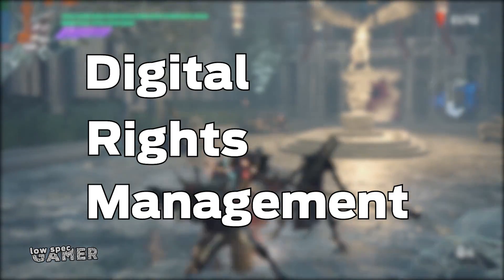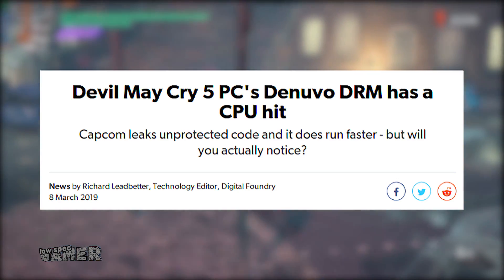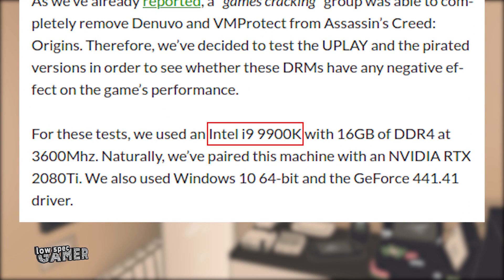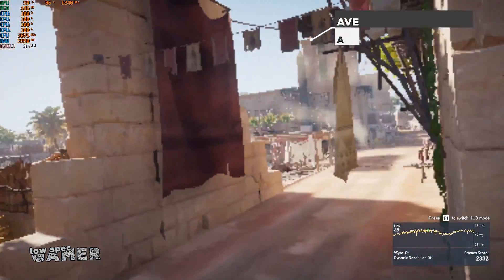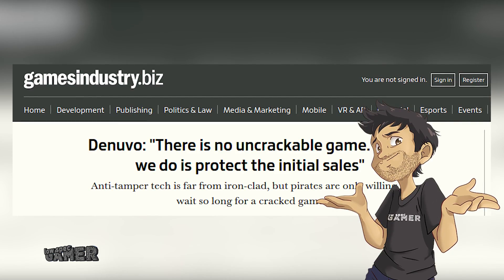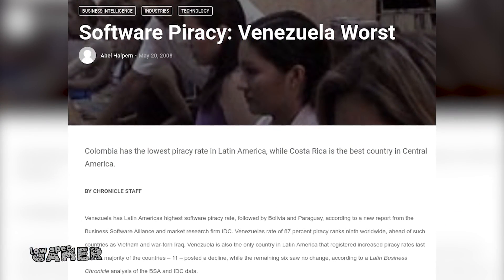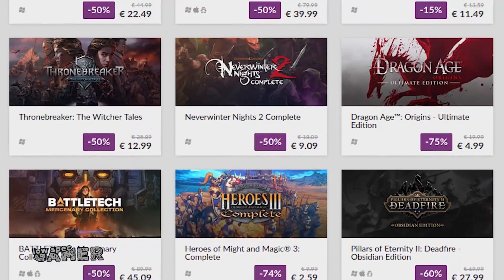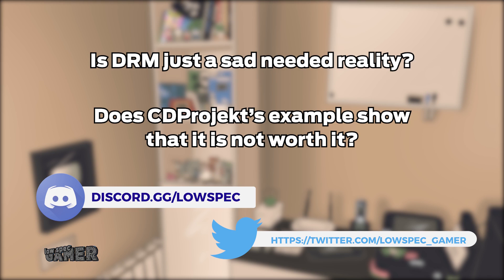Is DRM killing FPS on low end CPUs? (Denuvo + vmprotect vs budget Athlon 3000G)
Is DRM... actually bad? Prepare for the future with 2 free months of Skillshare

Is Denuvo and VMprotect (or invasive DRM in general) killing game performance on budget CPUs such as the Athlon 200ge? I finally have an opportunity to find out.